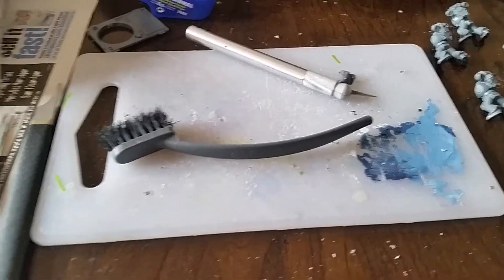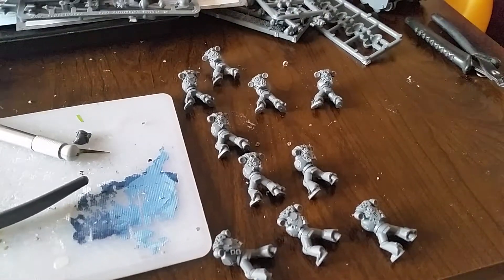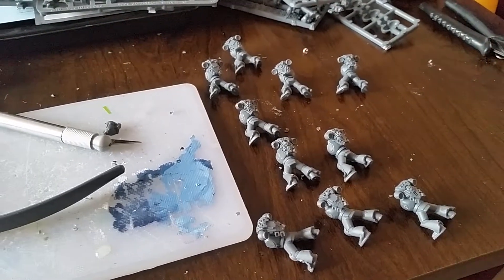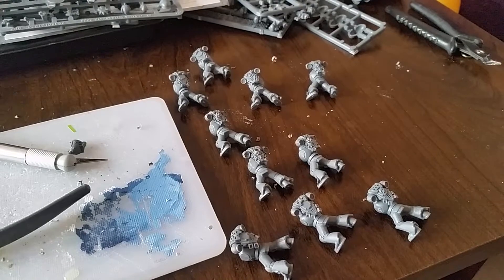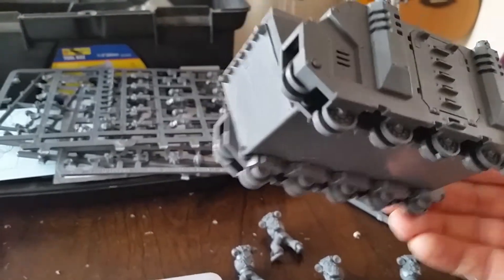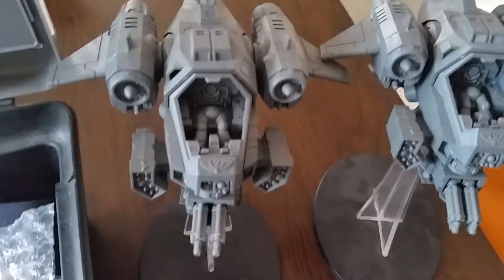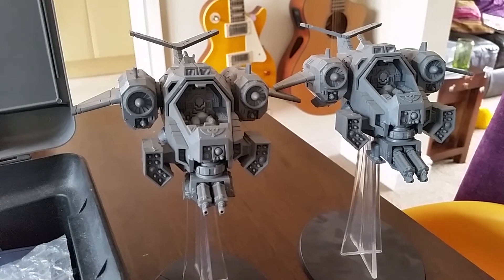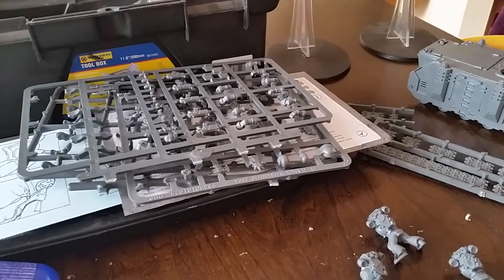Painting Ultramarines A HELP for HEROES charity.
Hi guys, I'm proud to say that I've been invited into the help for heroes Ultramarines project and I'm going to start with a tac squad plus rhino and 2 storm talons.